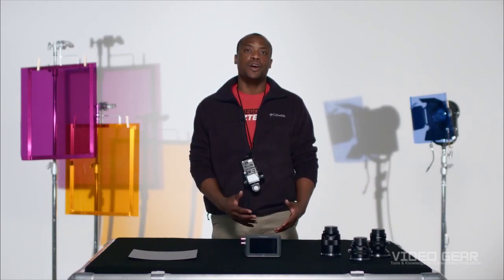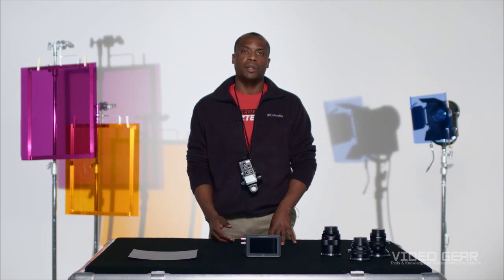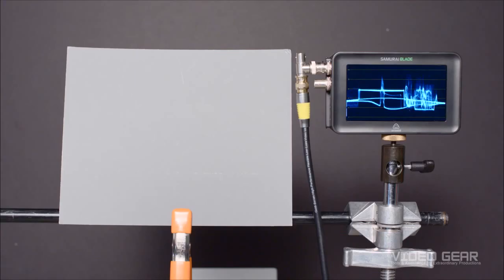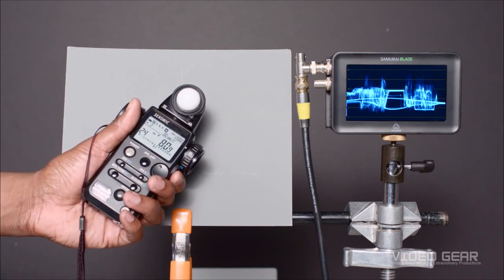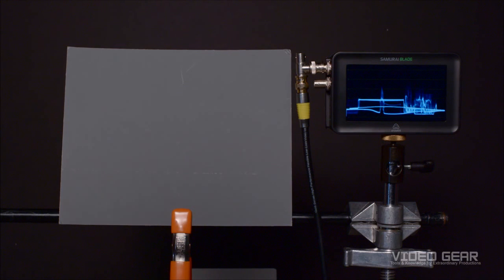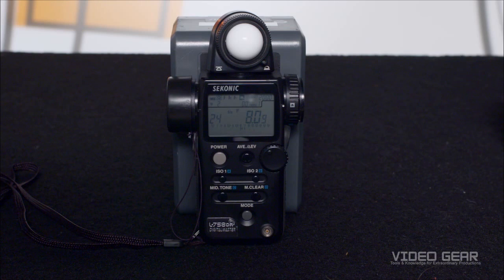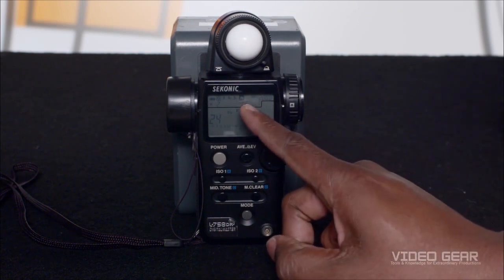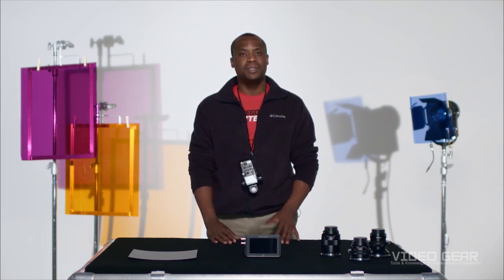[Old Version] Tutorial: How to Expose Your Camera for Log Gamma part 2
In this tutorial Dominique demonstrates how to setup your light meter to work with log gamma recording, as well as how to compensate your exposure when using consumer lenses.